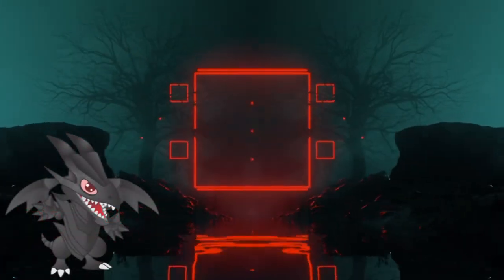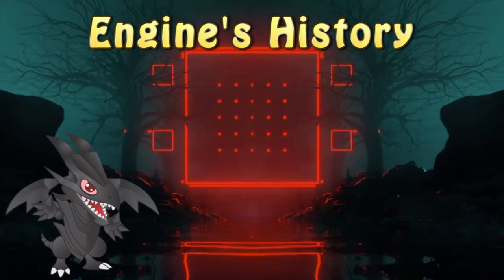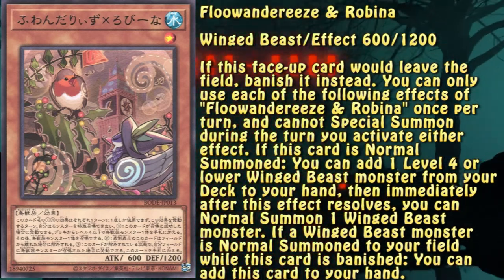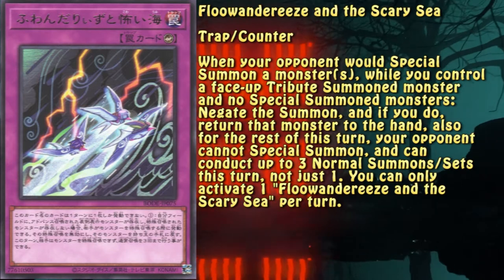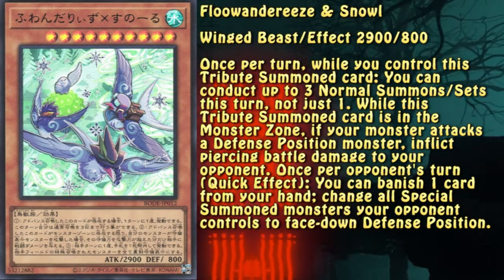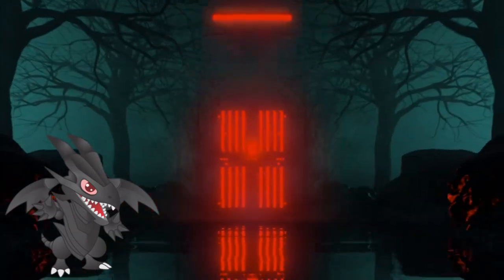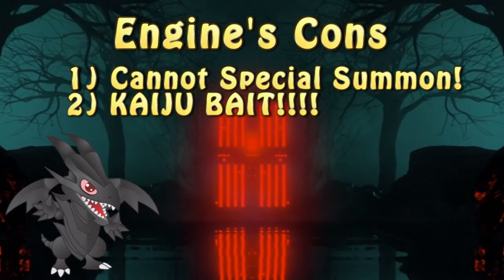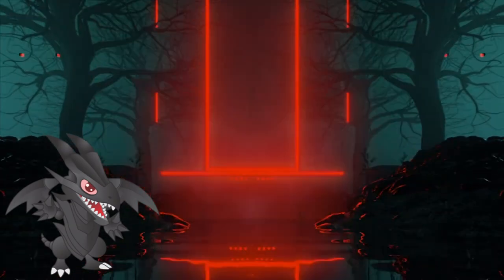Yu-Gi-Oh! Engineering #29 - Floowandereeze Engine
BIRD IS THE WORD!